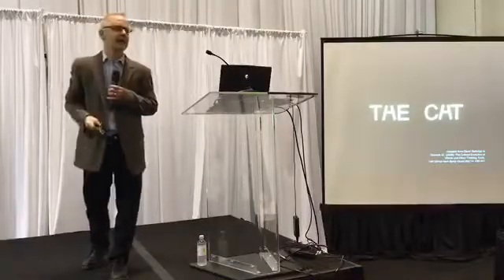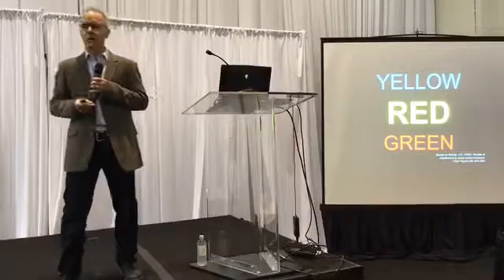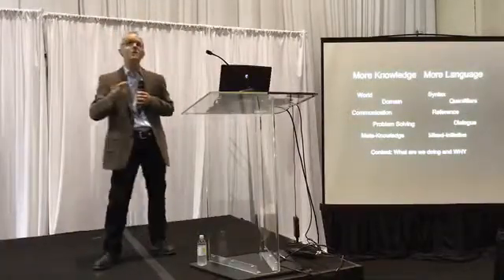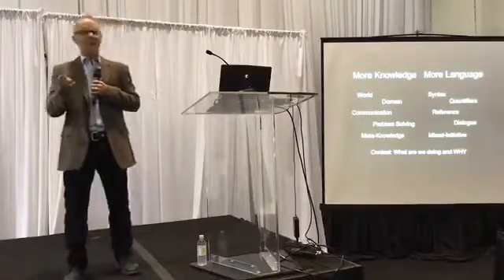ROC Tech Conference: Why Doesn't the Computer Understand Me?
University of Rochester Associate Professor of Computer Science George Ferguson, Ph.D., shared his presentation "Why Doesn't the Computer Understand Me?". This breakout focused on how humans communicate with computers by exploring how human interaction can translate into interaction with computers. Ferguson outlined a history of computer programming from the most basic iterations to today's voice recognition software as well as talking about user-centered design, design thinking, and how things that were impossible a short time ago are now commonplace.